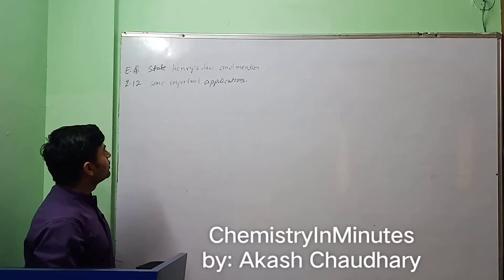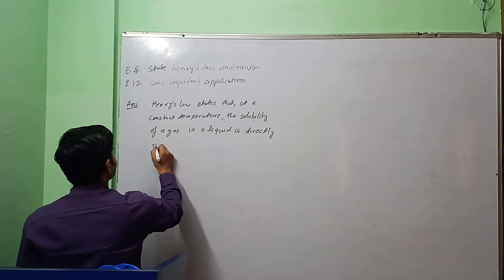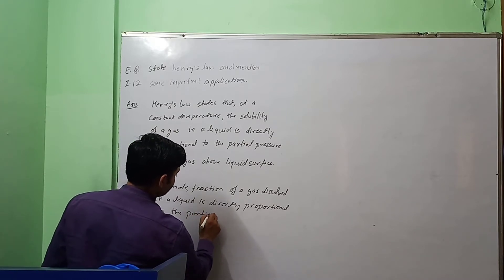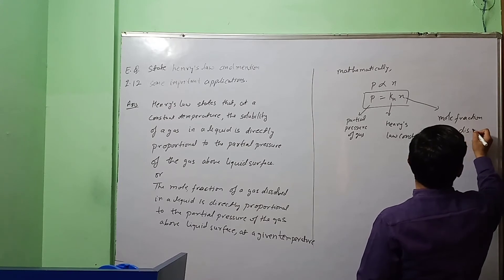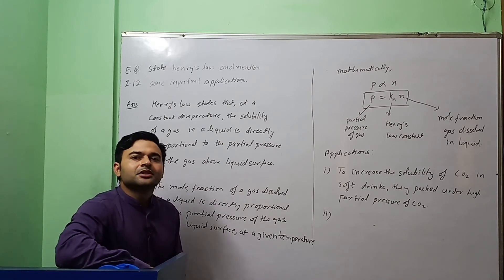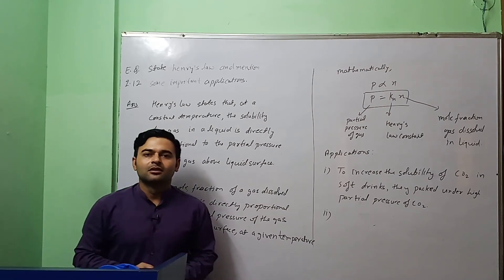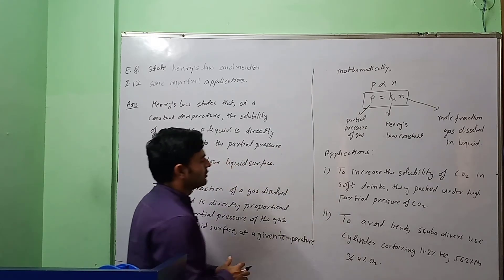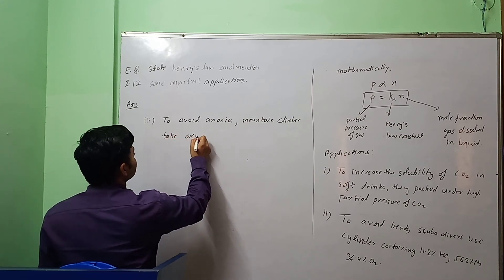SOLUTIONS | Exercise Questions 1.12 | CLASS 12 CHEMISTRY | NCERT CHAPTER 1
State Henry’s law and mention some important applications.

Solution to NCERT Exercise Question chemistry class 12 Exercise Question 1.12